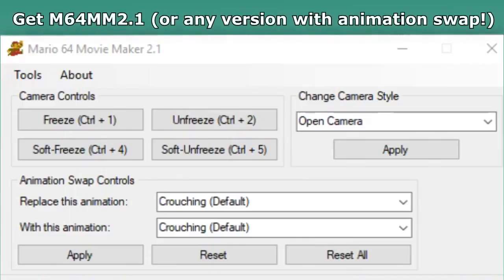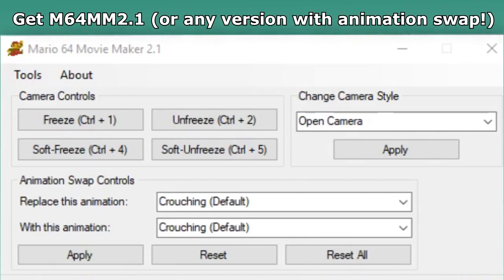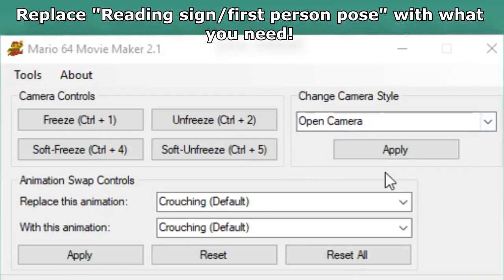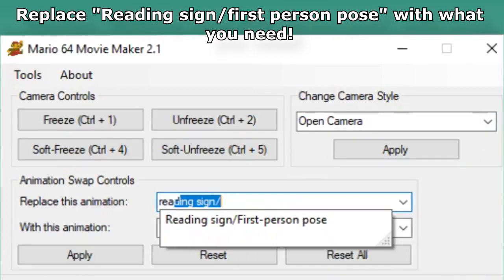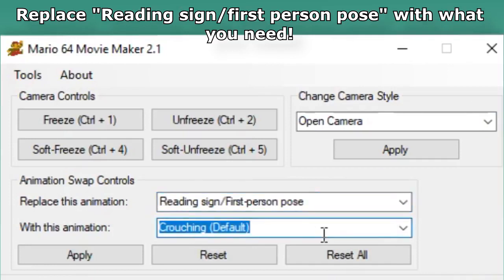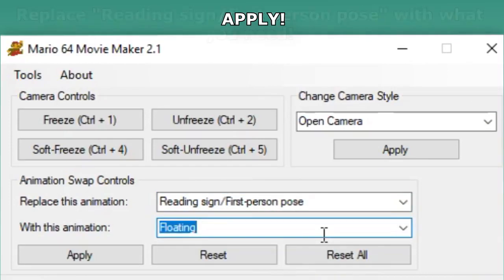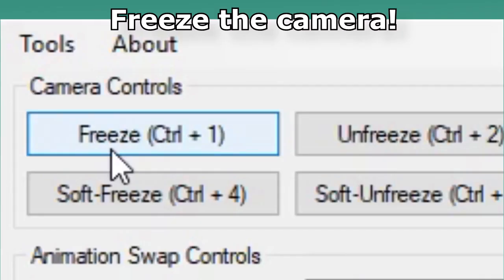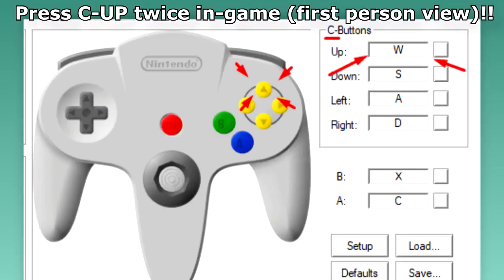How to freely move Mario's head with ANY animation for Mario 64 videos (Tutorial)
Originally uploaded in 2017.

Tools needed:
Project 64
Mario 64 rom
Mario 64 Movie Maker 2.1